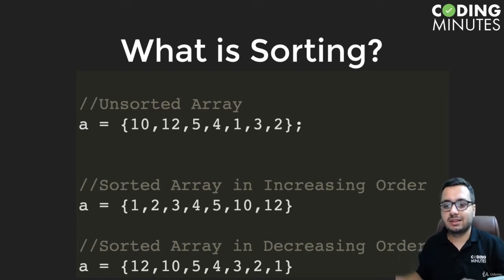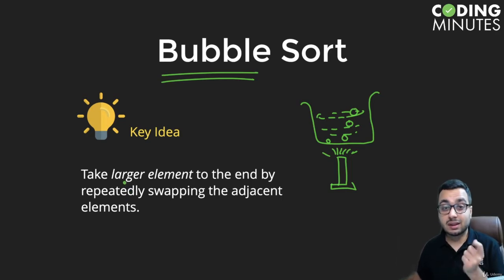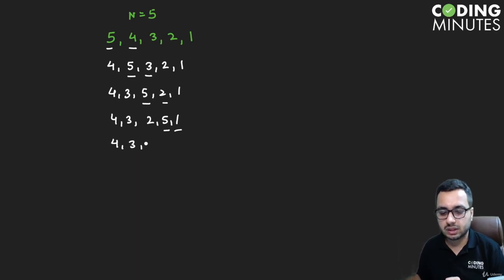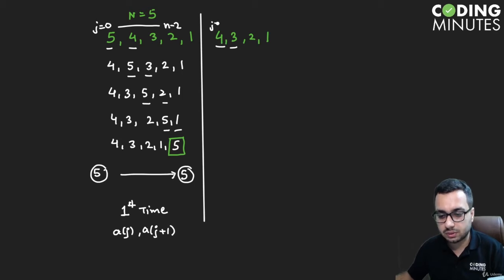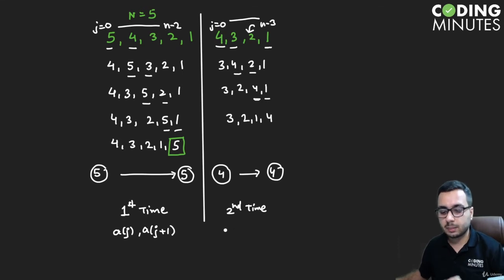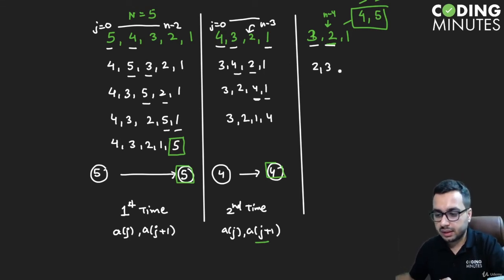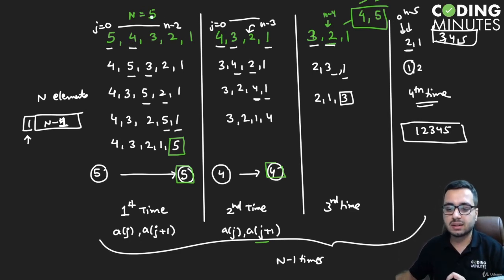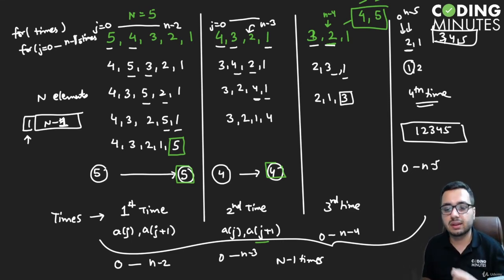Module - 3 || Bubble Sort || #16